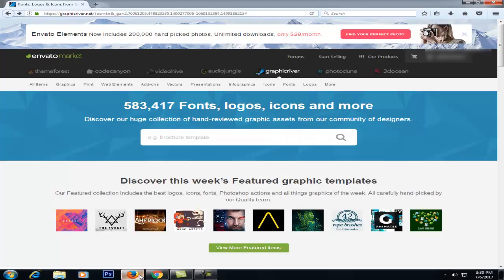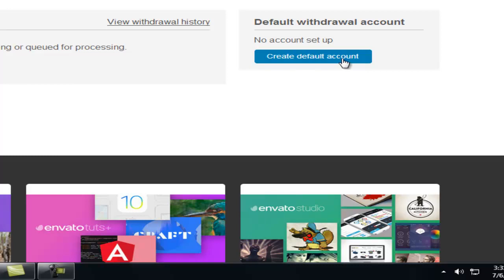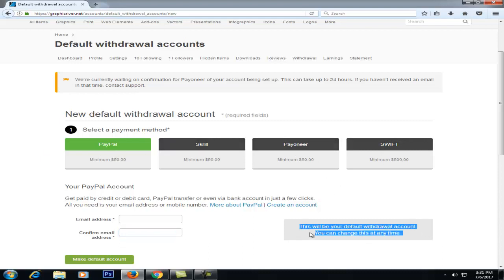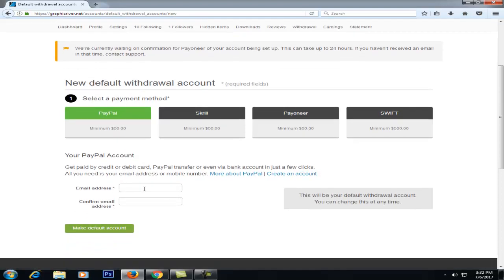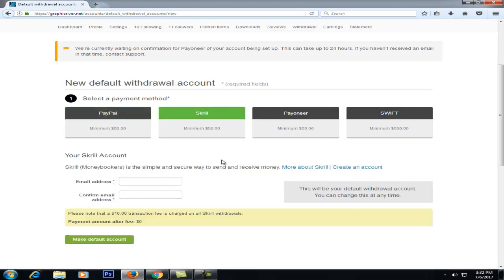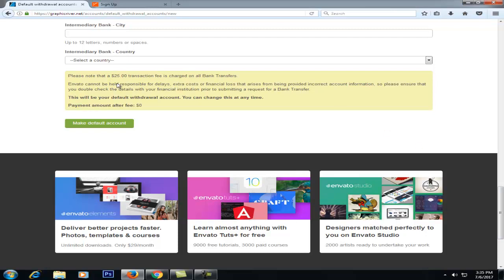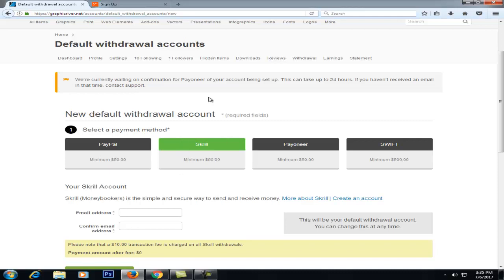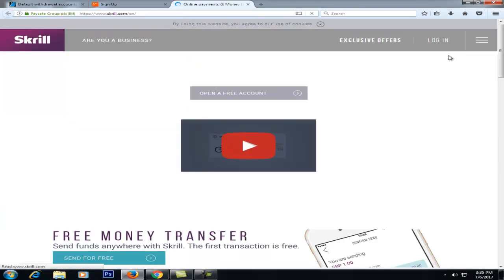how to withdraw money from graphicriver (creative multimedia)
Choose your preferred payment method and enter your details
    Select / Make default account

 Once set up, we will autocomplete the account details step with your default withdrawal account details every time you make a withdrawal.

 The default withdrawal account is also used for express withdrawals in cases where eligible authors haven’t made a withdrawal request by the express withdrawal deadline.

You can change your default withdrawal account at any time, and in the meantime, enjoy the brave new world of two-click withdrawals!

How does SWIFT work?

Most international transfers are executed through SWIFT, a co-operative society, founded in 1974 by seven international banks, which operate a global network to facilitate the transfer of financial messages. Using these messages, banks can exchange data for funds transfer between financial institutions. See SWIFT.

Each financial institution is provided an ISO 9362 code, also called a Bank Identifier Code (BIC) or SWIFT Code. These codes generally are eight characters long. For example: Deutsche Bank is an international bank, with its head office in Frankfurt, Germany, the SWIFT Code for which is DEUTDEFF:

DEUT identifies Deutsche Bank.

DE is the country code for Germany.

FF is the code for Frankfurt.

Using an extended code of 11 digits (if the receiving bank has assigned extended codes to branches or to processing areas) allows the payment to be directed to a specific office. For example: DEUTDEFF500 would direct the payment to an office of Deutsche Bank in Bad Homburg.

European banks making transfers within the European Union also use the International Bank Account Number, or IBAN.